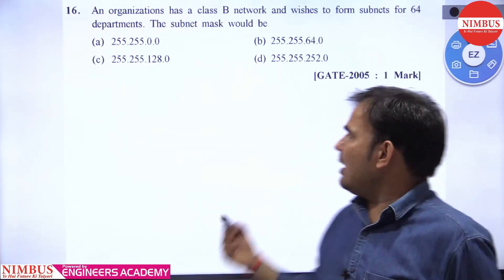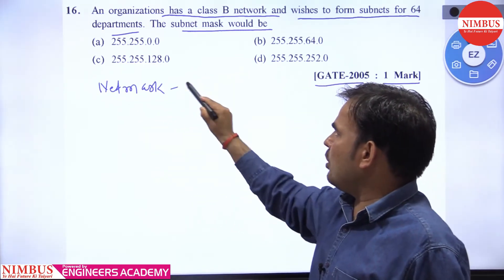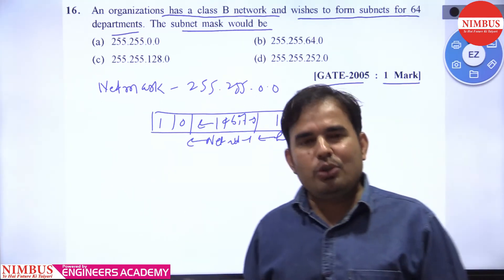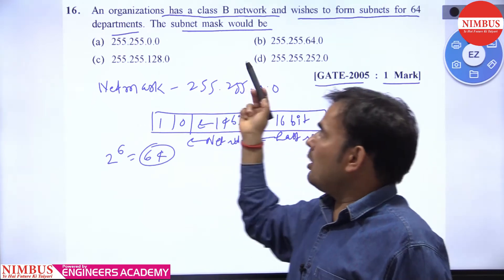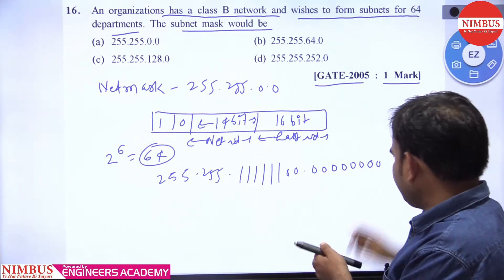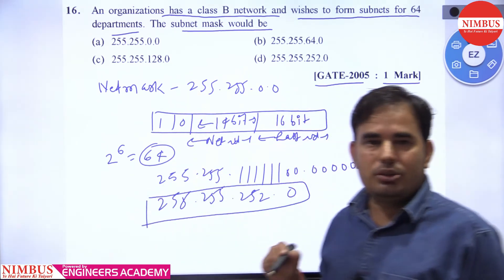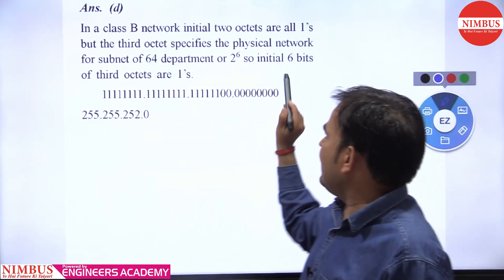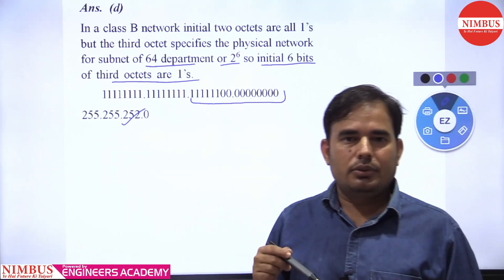Previous Year GATE Questions | Computer Science Engineering | Computer Network | Qns- 16 | Ch-3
In this video, Mr. Pankaj Mishra has Solved Previous year GATE Question of Computer Science Engineering of Computer Network (TCP- UDP & IP ).